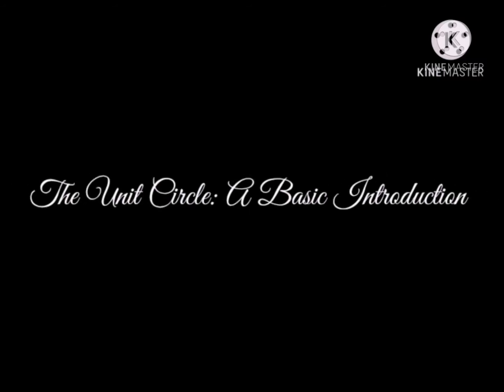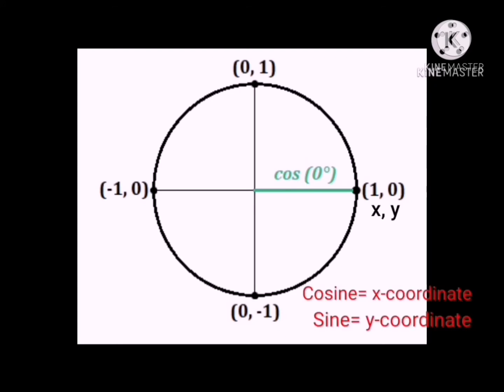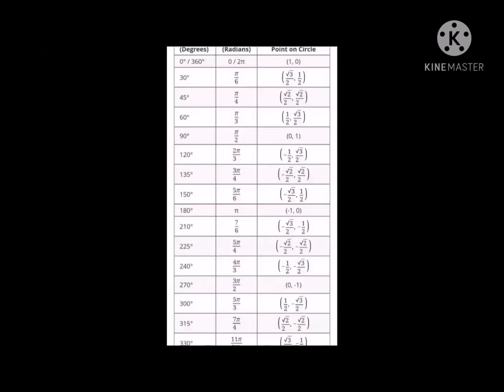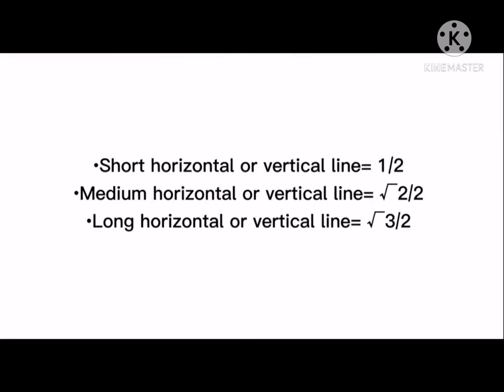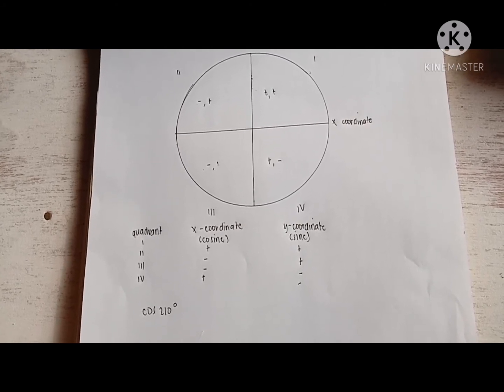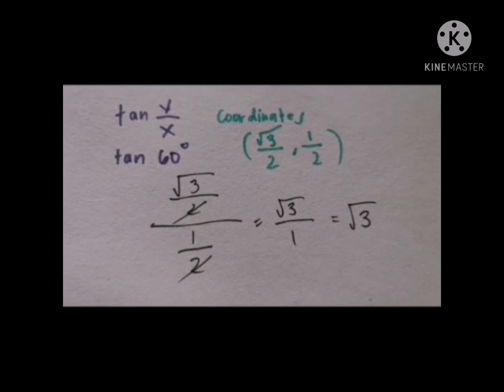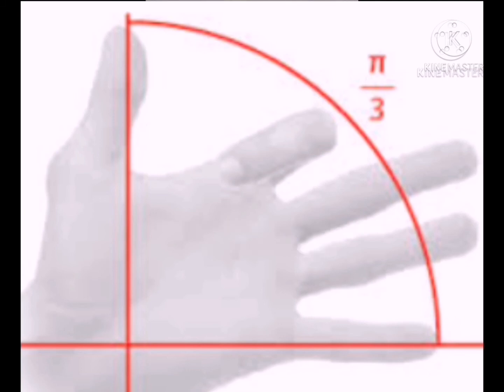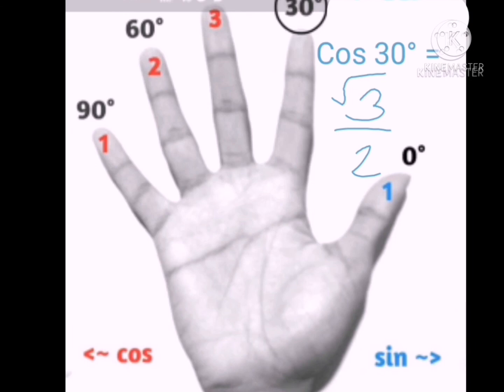Performance Task Grade 12STEM (Unit Circle)